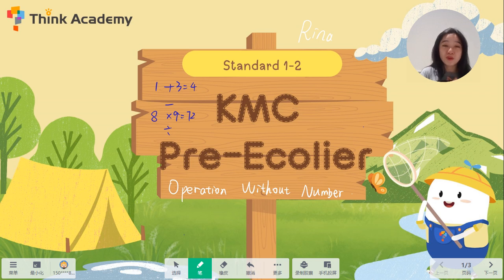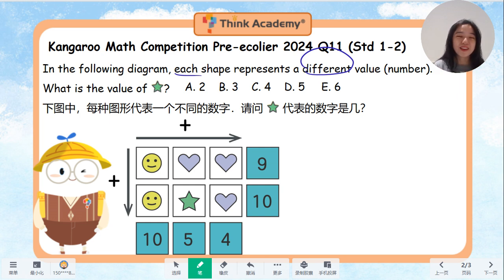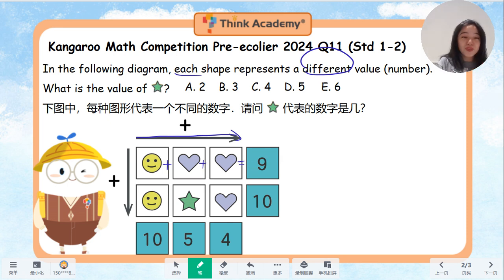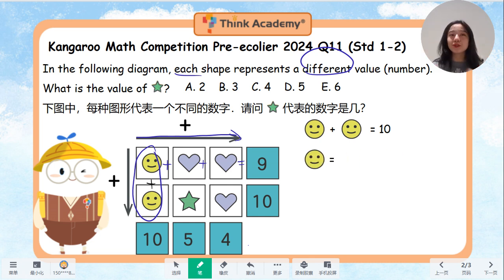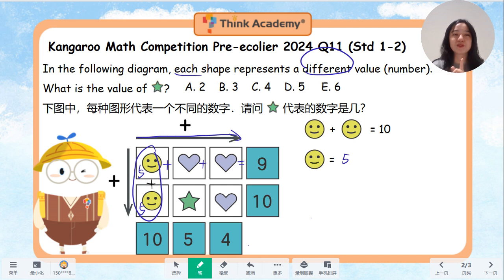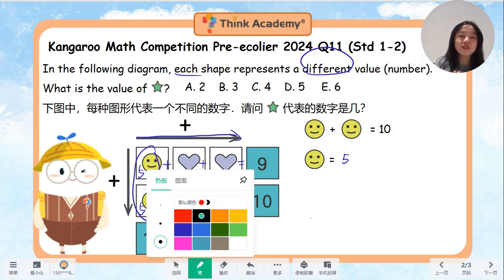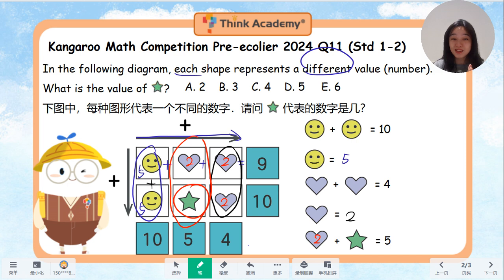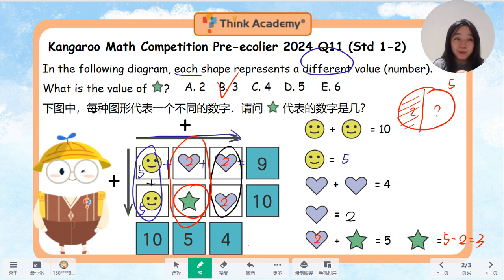KMC P1 Operations